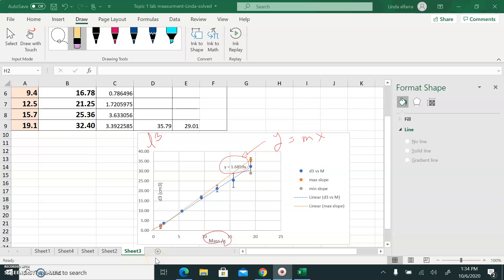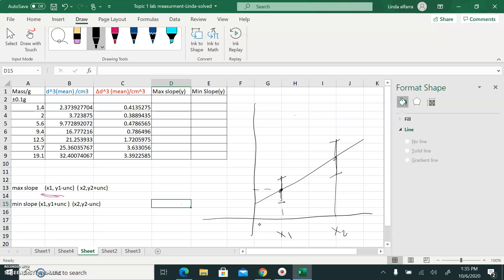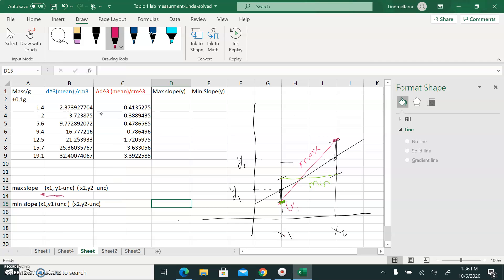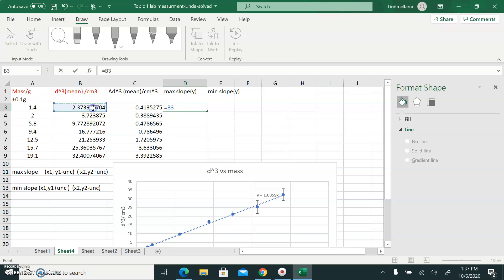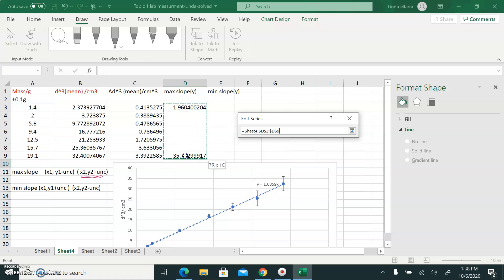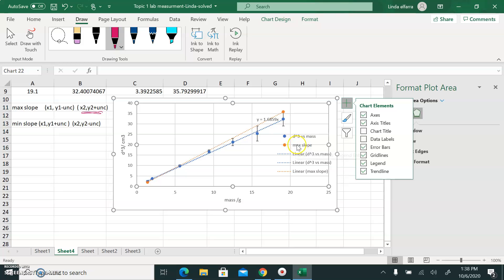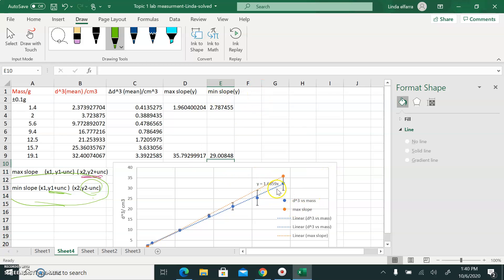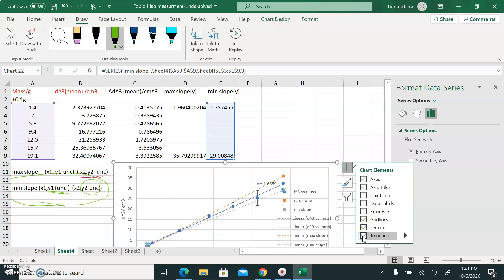How to draw Maximum and Minimum Gradients(Slopes) using Excel -P 2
IB PHYSICS-
0:00 How to draw maximum slope (gradient) using excel.
4:30 How to draw the minimum slope (gradient)
6:45 Calculate the uncertainty in a gradient using LINEST function in excel.

Aims:
Calculate the uncertainty in a gradient using LINEST function in excel.
Draw the error bars using excel.
Draw maximum and minimum slope lines using excel
Part 1: